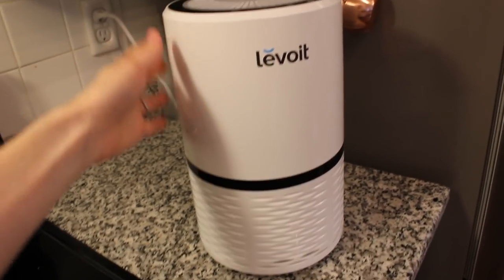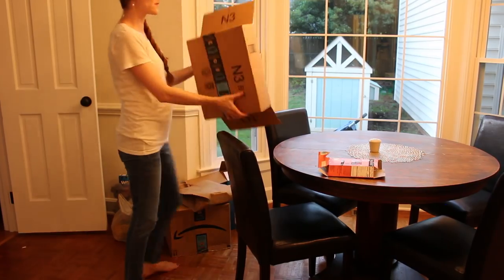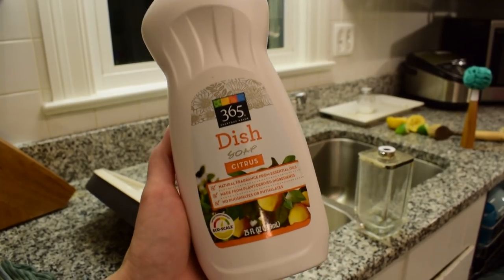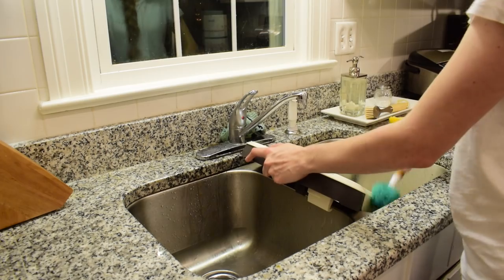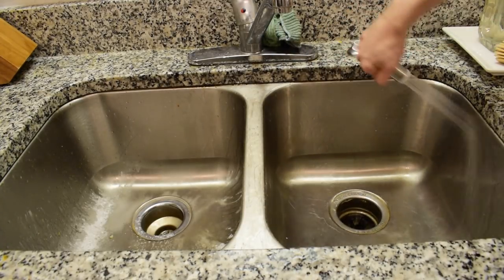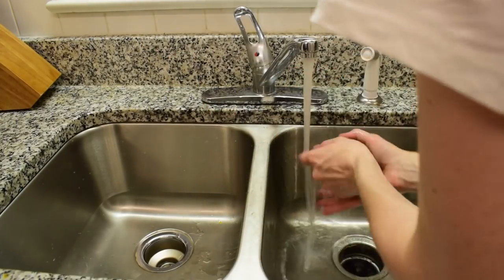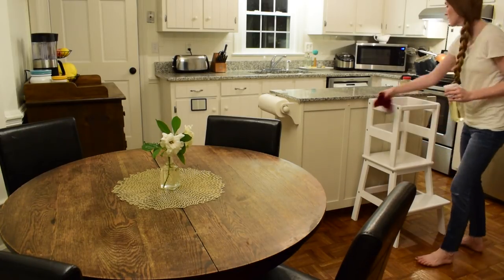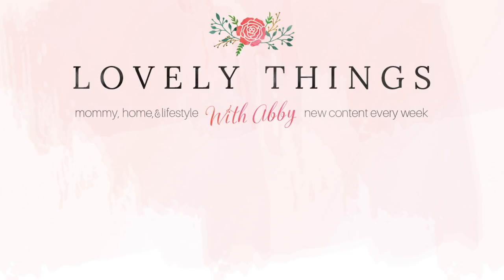My Night Time Kitchen Cleaning Routine | Speed Clean With Me | Cleaning Motivation | Toxin Free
Check out the Prime Day special for Levoit Air purifier You can also learn more about Levoit by clicking

Hi, friends! In this video, I'll be sharing my night time kitchen cleaning routine. I'm I'm going to show you tips on how to keep your kitchen smelling fresh, and also the toxin-free methods I use to clean my kitchen. Enjoy!

For inspiration and tips on toxin-free living, gardening, and home care, check out The Farmhouse Movement magazine using my partnership I have been loving the topics covered in each issue. This magazine has been a great bedtime read!